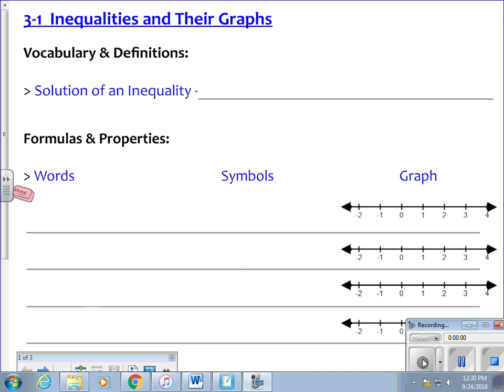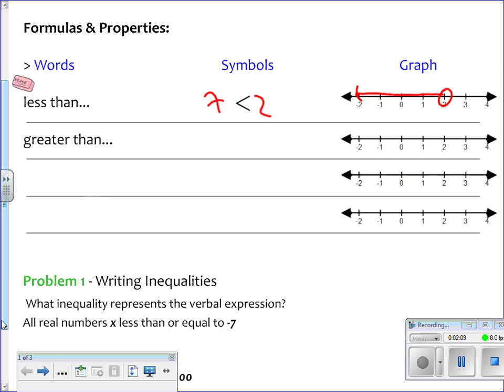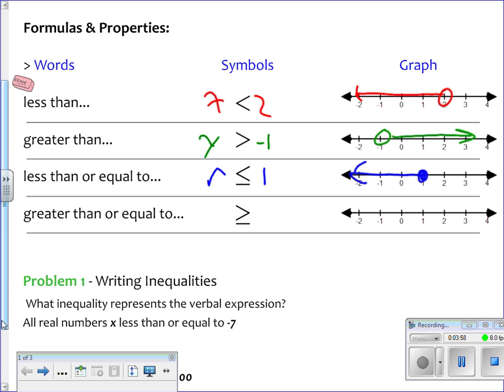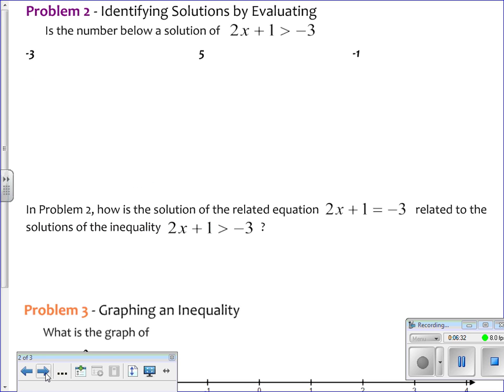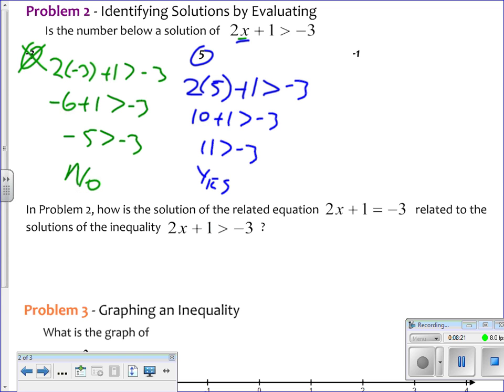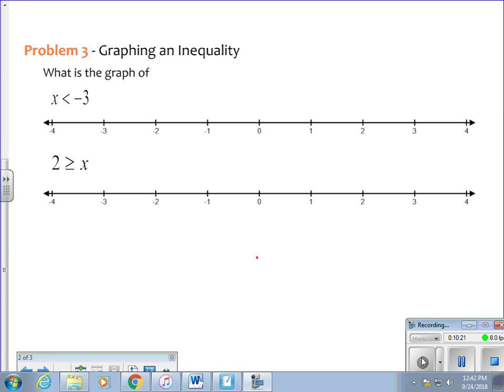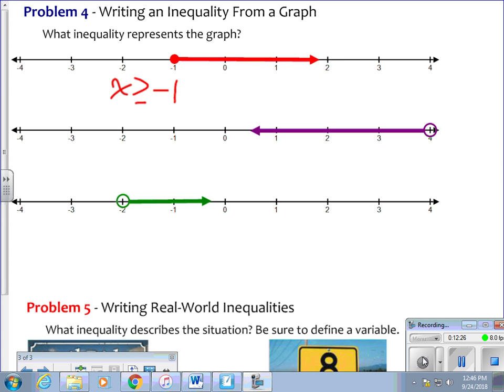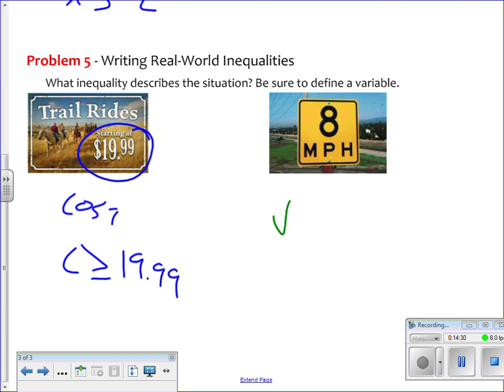Alg 10 12 lesson 3 1